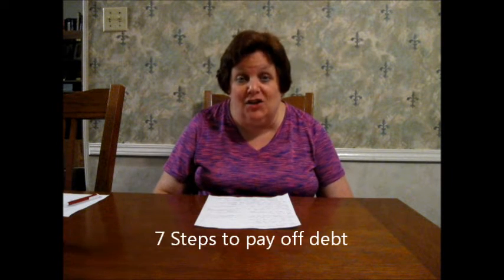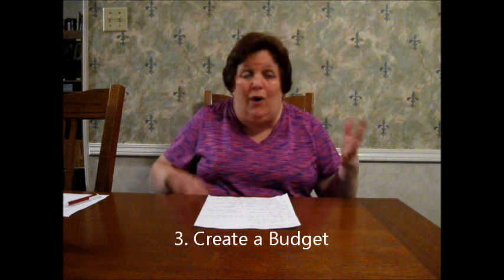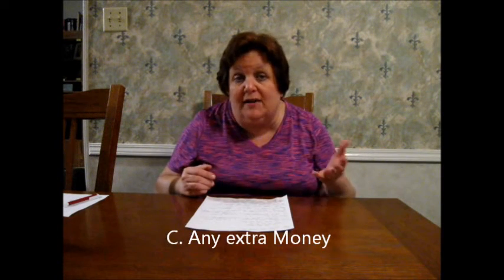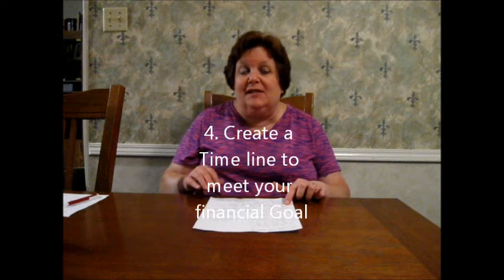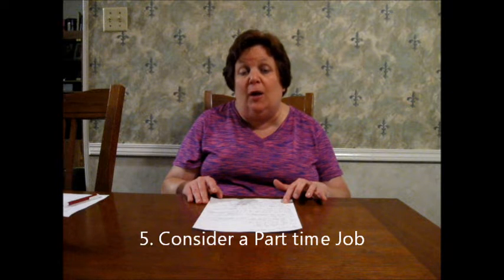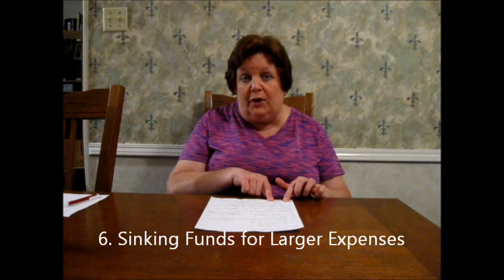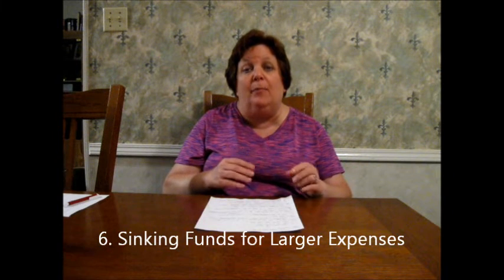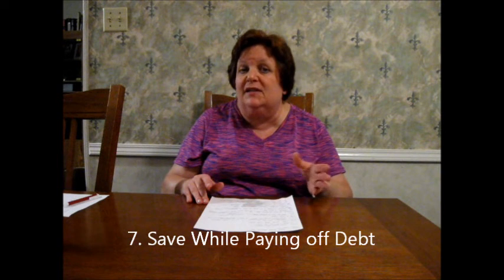Seven Tips to Finally Get Out of Debt